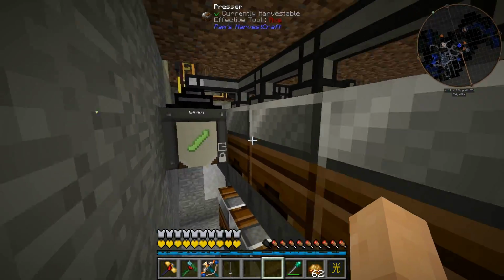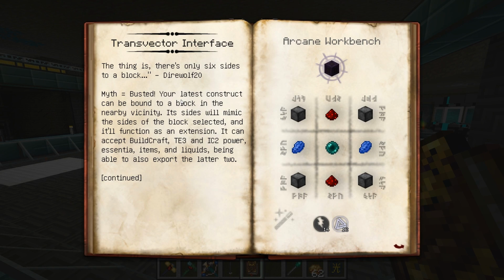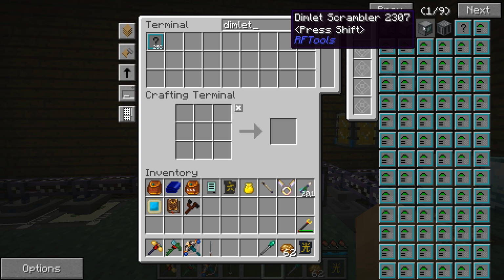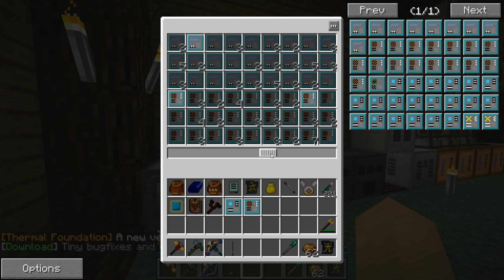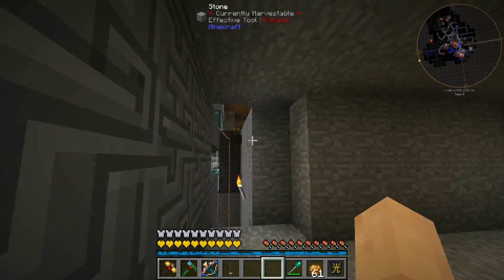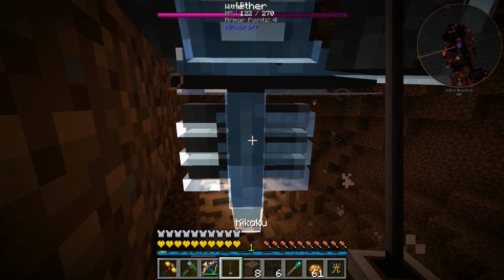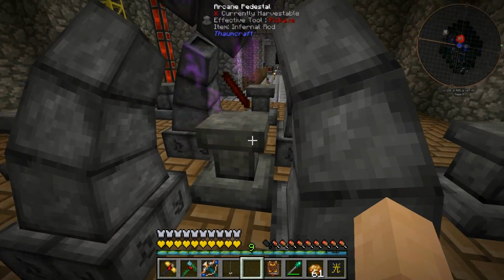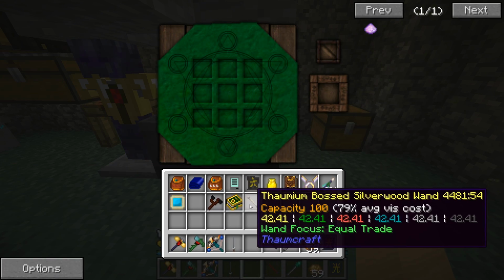FTB Infinity Expert - Ep. 75 - To Do List & World Download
Welcome to FTB Infinity Evolved on Expert Mode!  I've been waiting about a month for this pack to finally get released and here it is!  I was looking for a more challenging en-devour and I think we have found it!

Join us as we progress through Tech and Magic Mods and build amazing and awesome bases and cool unique designs.

Infinity Evolved adds game modes!  Two modes are currently included; 'normal' and 'expert'.  New and existing worlds are automatically in 'normal' mode, to switch to the all-new game mode type the following command (without quotes):  "/ftb_mode set expert"  At any time you can return to 'normal' to typing the command: "/ftb_mode set normal"  These same commands can be executed by server ops either in game or from console.  Players joining a server will be switched to the server's game mode upon login automatically.  World resets are not required with the update to 2.0.0 but highly suggested if you are planning to play 'expert' mode due to the massive amount of progression changes.